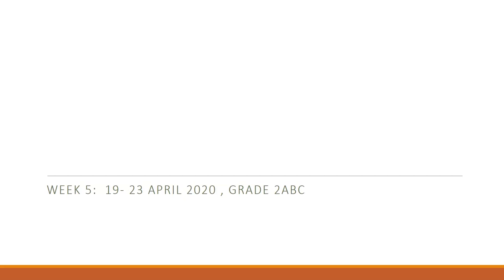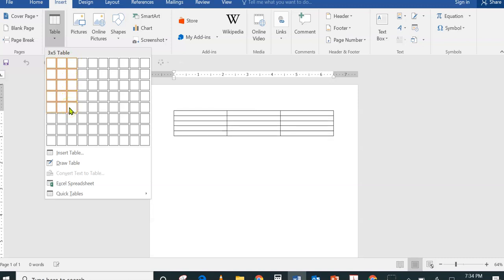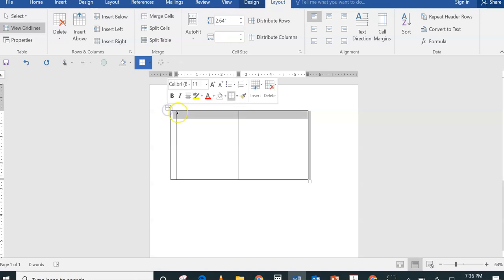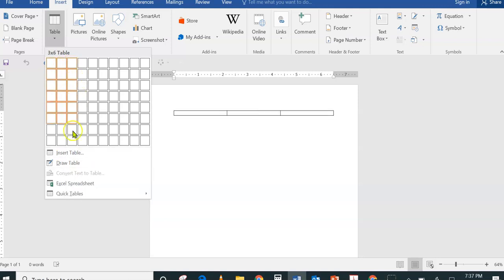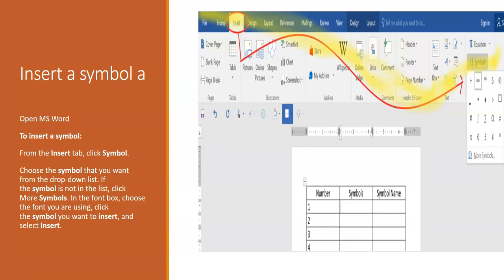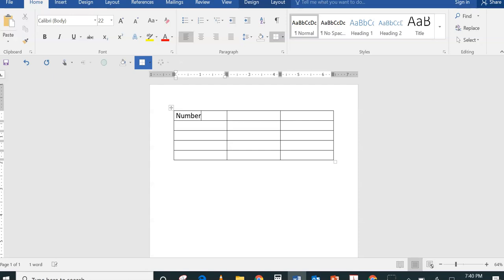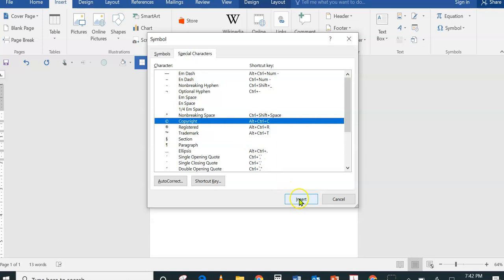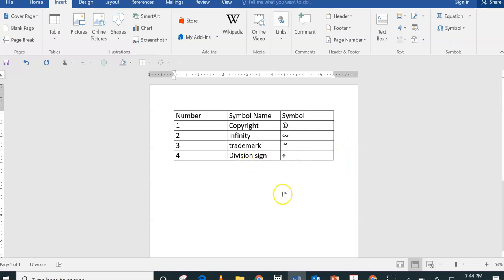Grade 2 : MS Word- Inserting symbols and a table with columns and rows.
MS Word: Inserting symbols ( Copyright, infinity, trademark, and division symbol) and a table with columns and rows.